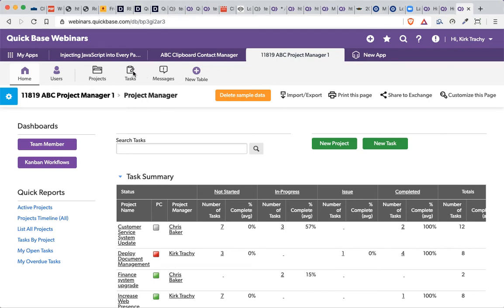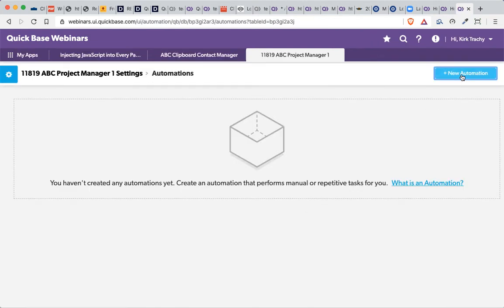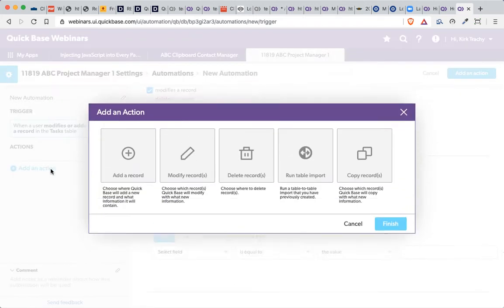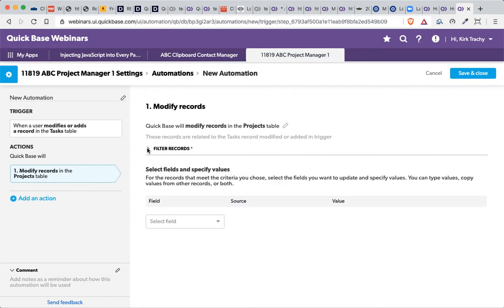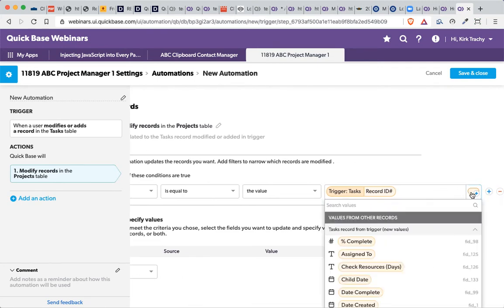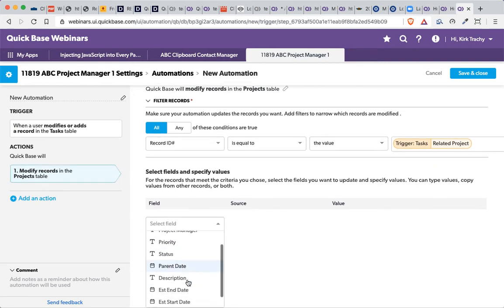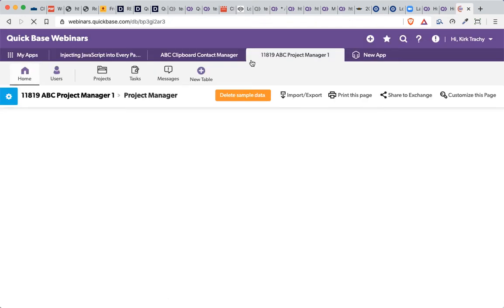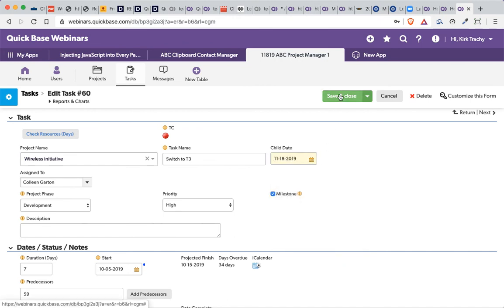Using a QuickBase Automation to Update a Field in a Related Table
If you have a child table who's date field has changed, you can use an automation to update a date field in the parent table.